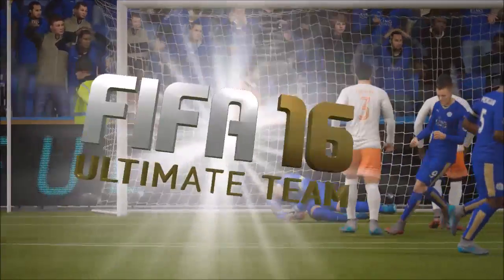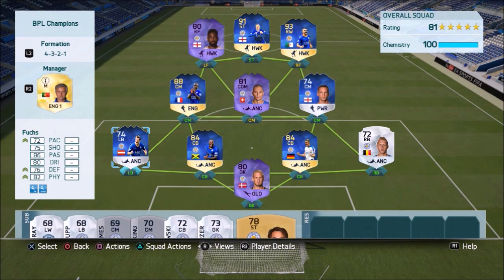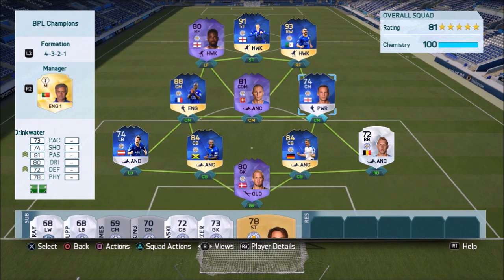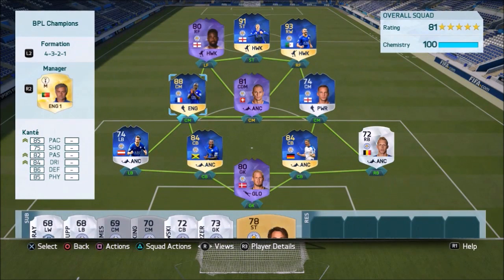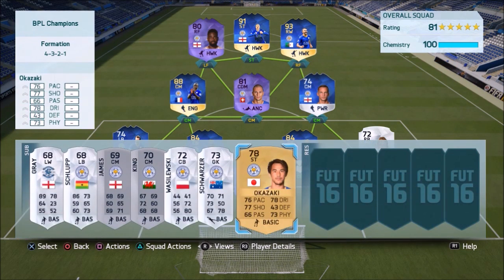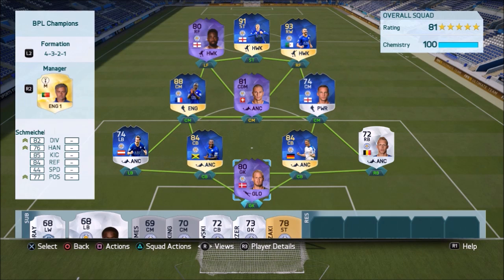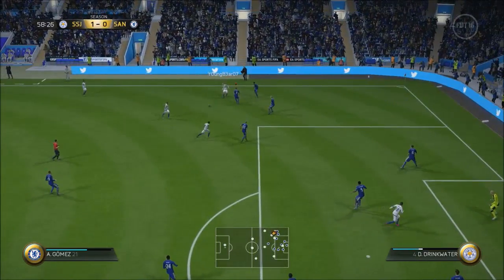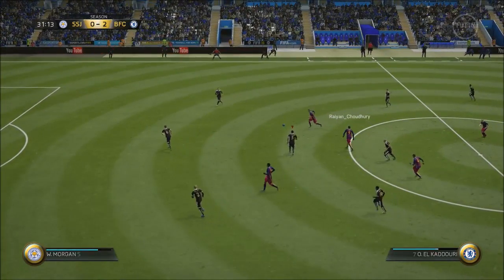Leicester City FIFA 16 Team Review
Here is my review of an almost fully special Leicester City team on FIFA 16. I know I didn't give it a numbered rating in the video, but I think on a scale of 1-10, I'd say an 8.4 because of lack of skill moves and the low pace on the defense.

Songs: Dragon Rider & Strength of A Thousand Men by Two Steps From Hell